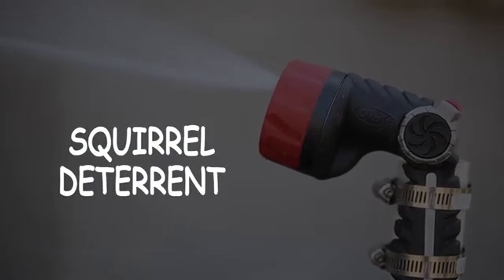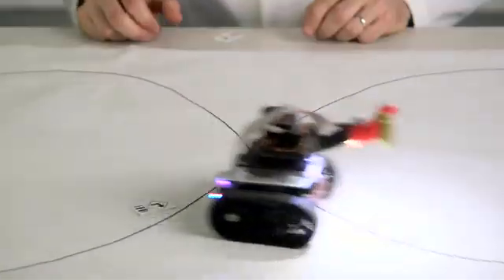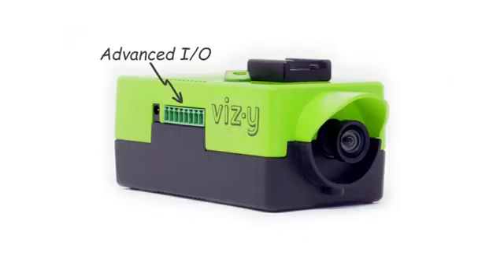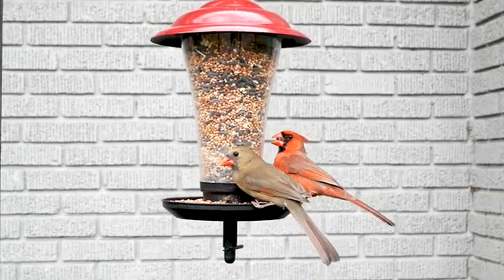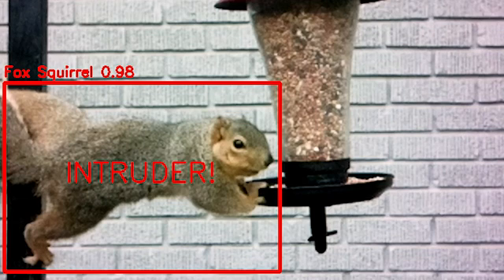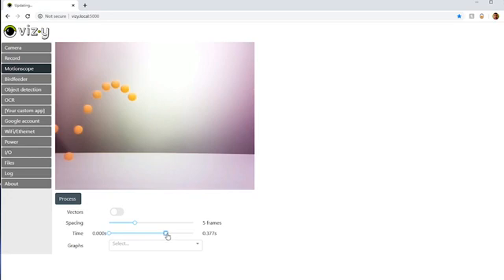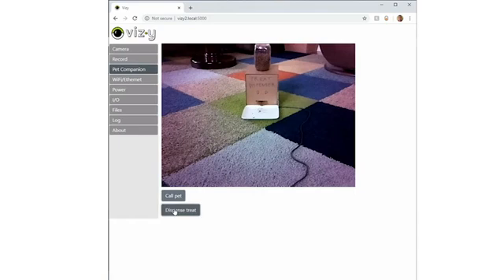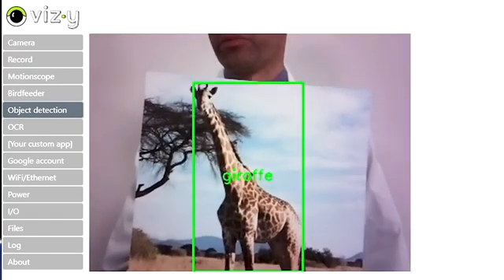A Kickstarter Project We Love: Vizy Your Little AI Camera Minion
Vizy
Based on the Raspberry Pi, Vizy is your little AI camera minion.